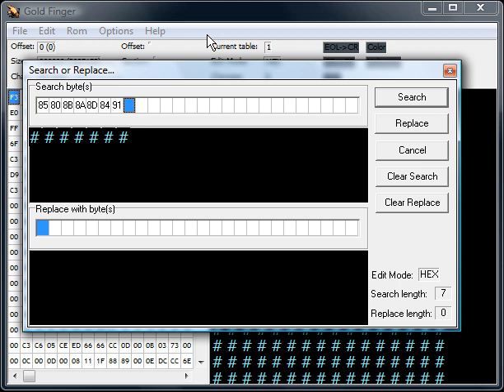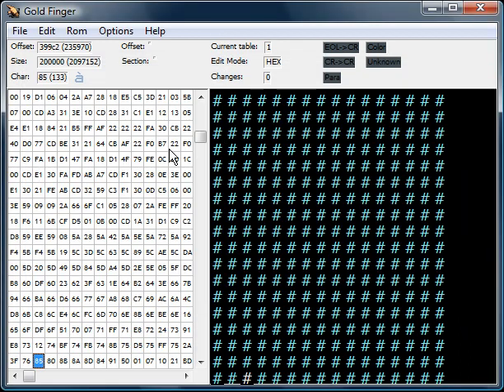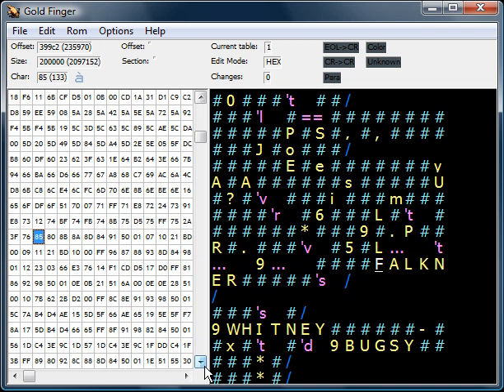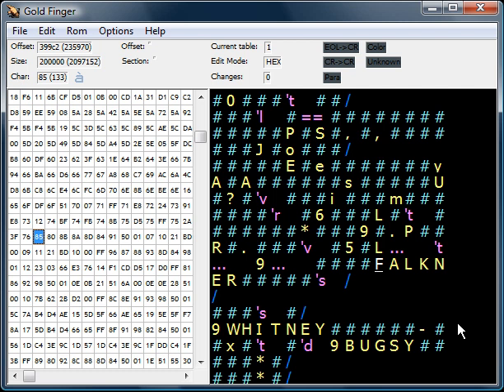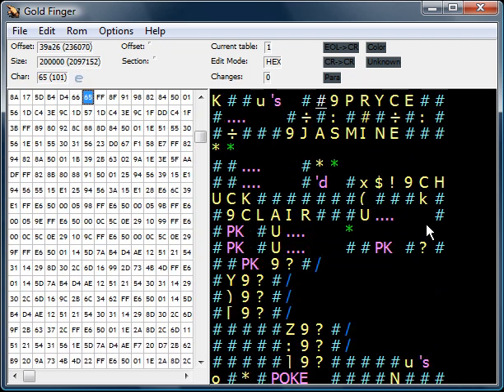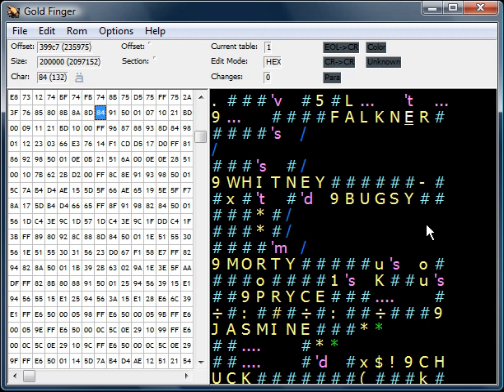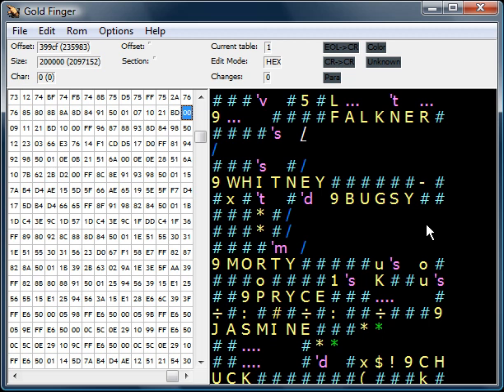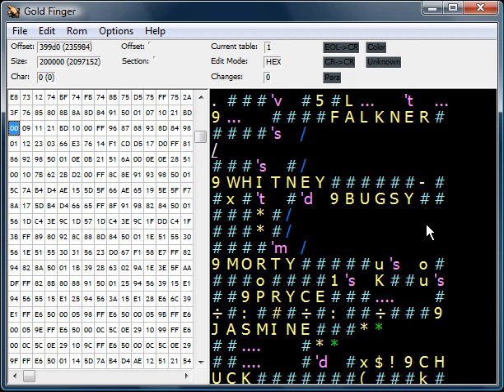Pokemon G/S/C Hacking Tutorial - Part 4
In this video:
-Basics of trainer editing